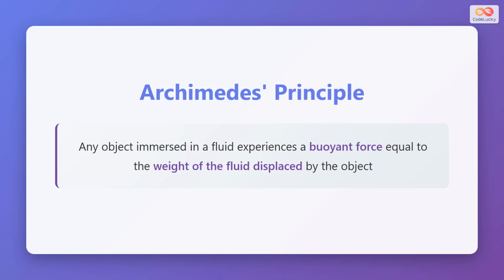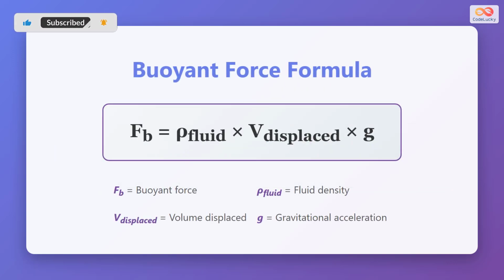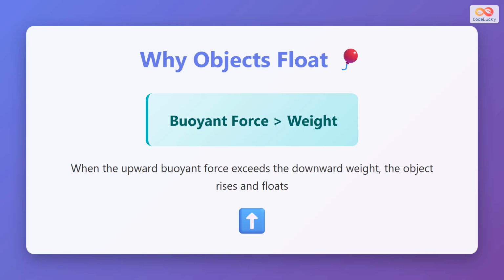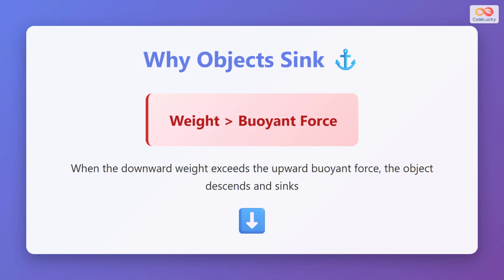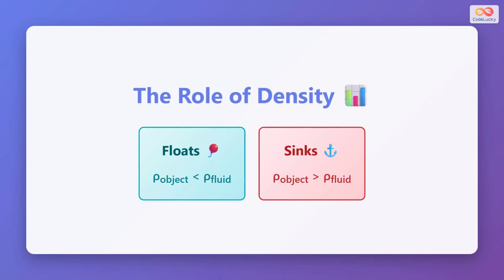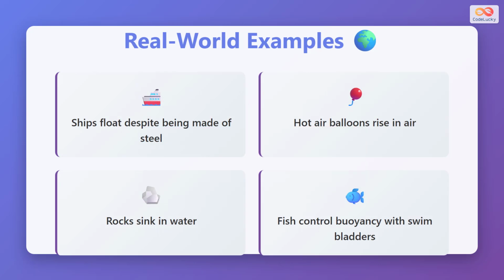Buoyancy Explained: Why Objects Float or Sink | Physics for Beginners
🌊 Ever wondered why ships float while rocks sink? Discover the fascinating science of buoyancy!

In this educational video, we break down the concept of buoyancy in simple terms. Learn about Archimedes' Principle, the buoyant force formula, and how density determines whether objects float or sink in fluids.

💡 What You'll Learn:
✅ What is buoyancy and how does it work
✅ Archimedes' Principle explained simply
✅ The mathematical formula behind buoyant force
✅ Why some objects float while others sink
✅ The crucial role of density in floating and sinking
✅ Real-world examples including ships, hot air balloons, and fish

Perfect for students, curious minds, and anyone interested in understanding the physics of fluids. This beginner-friendly tutorial makes complex concepts easy to grasp with clear explanations and visual examples.

🎓 Part of our Fluids series covering essential physics concepts.

Chapters:
00:00 - Buoyancy: Floating and Sinking
00:21 - What is Buoyancy?
00:43 - Archimedes' Principle
01:11 - Buoyant Force Formula
01:42 - Why Objects Float
02:03 - Why Objects Sink
02:23 - The Role of Density
02:54 - Real-World Examples
03:25 - Outro